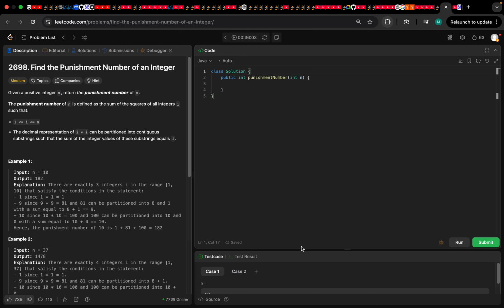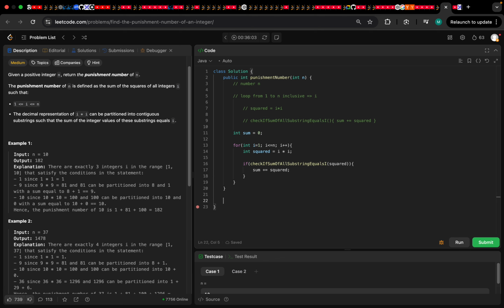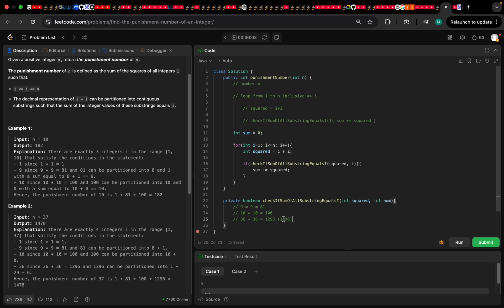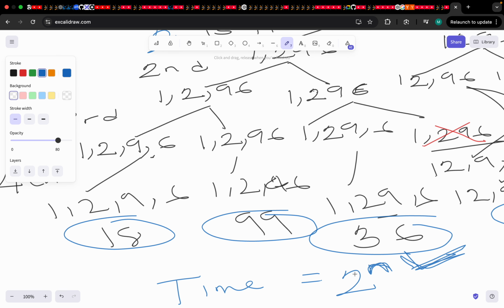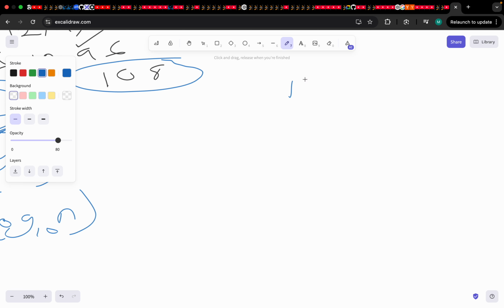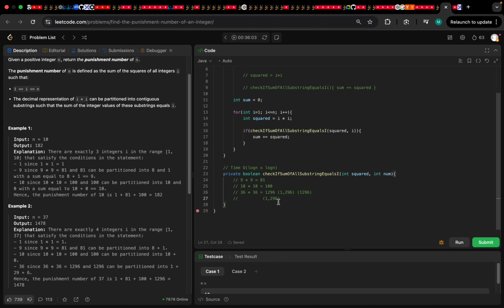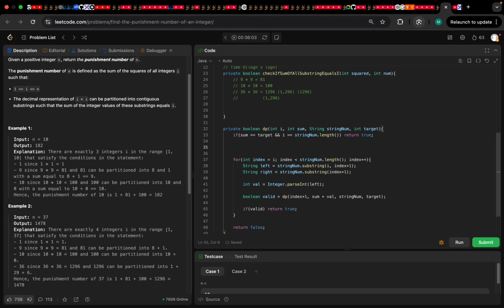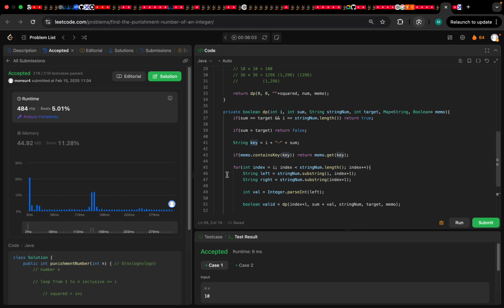Find the Punishment Number - Leetcode 2698 - Java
Hello guys, in this video I walk through the explanation and solution to the leetcode problem, Find the Punishment number. I also discuss the time and space complexity.

This problem can be categorized under Backtracking and Dynamic programming.

00:00 - 2:35 - Example
3:50 - Pseudocode
8:00 - Check if sum of all substrings equal "i"
16:50 - Backtracking illustration
23:15 - Time and space Analysis
28:55 - Search Prunning
31:30 - Dynamic Programming
38:35 - Code Implementation